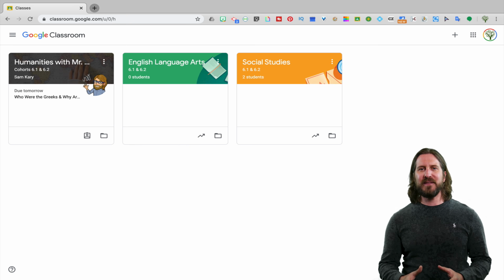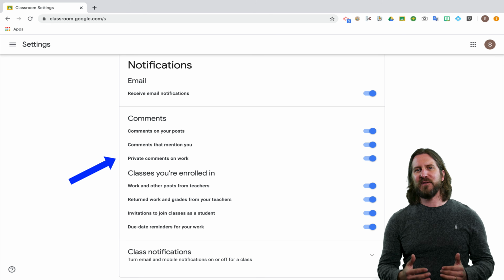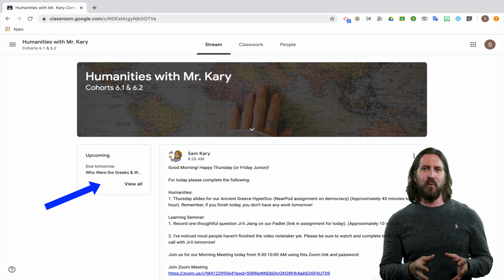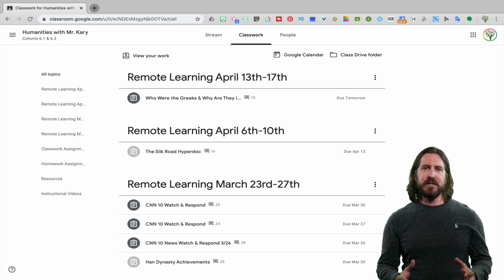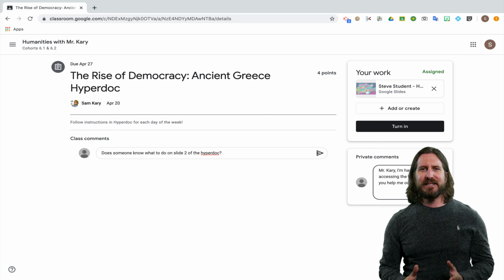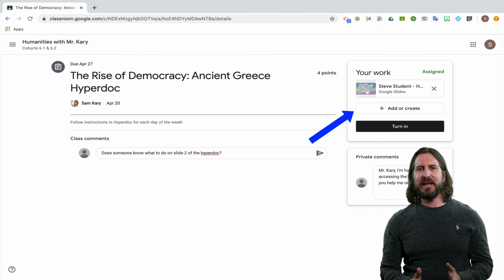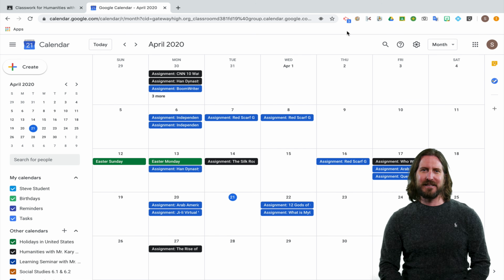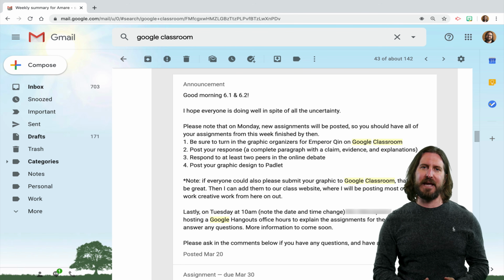How to Use Google Classroom for Parents!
How to use Google Classroom for parents! In this video parents and guardians will learn everything they need to know in order to best support their students with using Google Classroom.

Google Classroom is a digital classroom platform where teachers most assignments, materials, announcements, and more. In this video, you'll learn how to optimize the settings of Google Classroom to best suit the needs of your family, how students can join classes, how students can look up what assignments they still need to complete, as well as what assignments have already been graded. You'll also learn how to use the calendar function to support with time management, how students can ask public and private questions, as well as how to receive email notification about missing and upcoming work directly to your inbox.

Do you need a student tutorial for Google Classroom? Visit The New EdTech Classroom for Students channel!